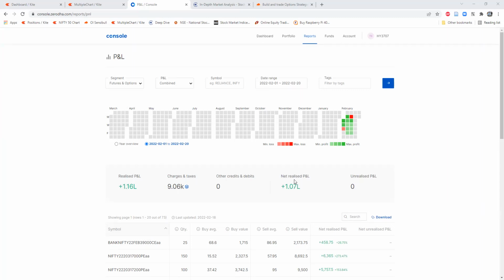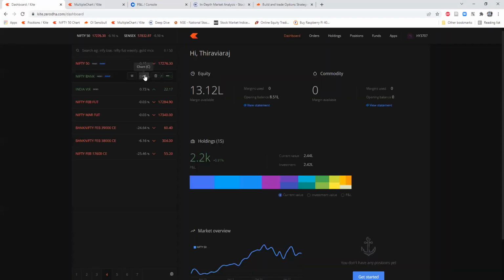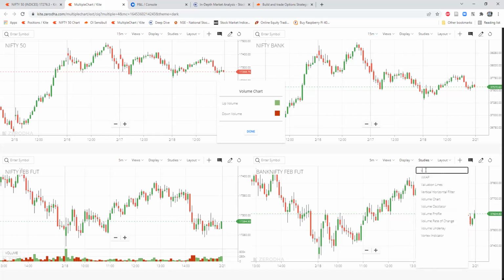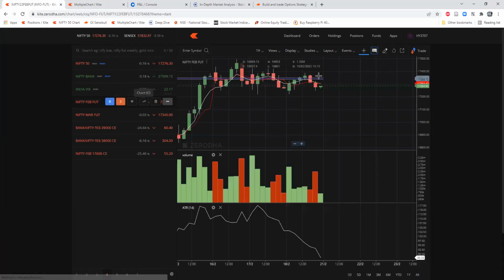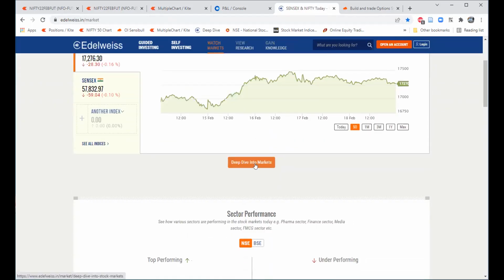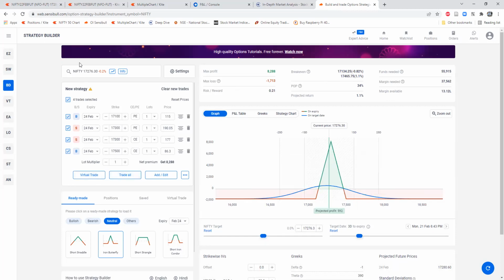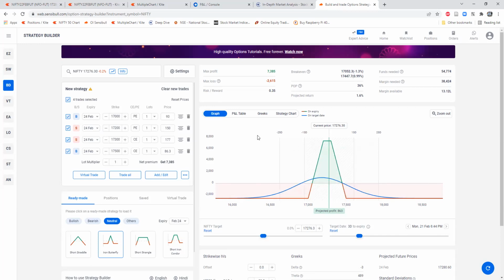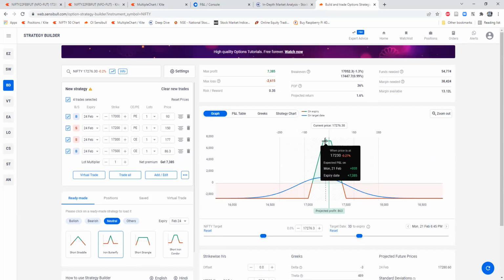My Trading Setup - Broker, Services and Strategy- Overview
Views shared are not trade recommendations.

I update weekly adjustements on Twitter handle.